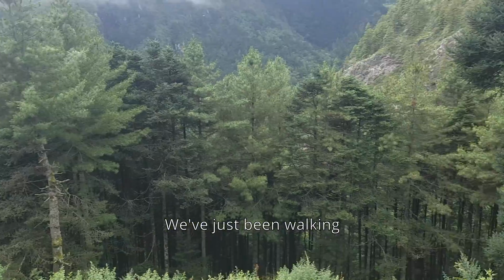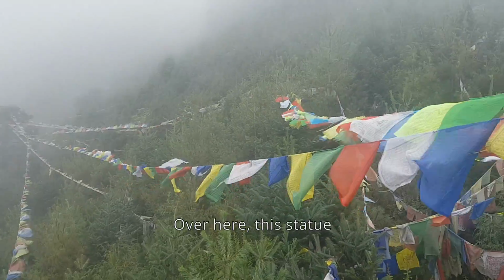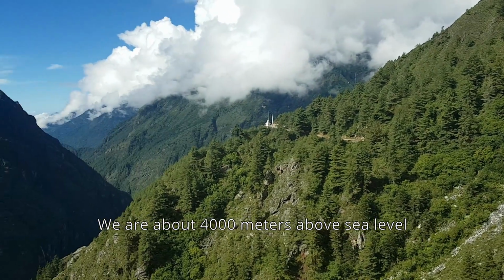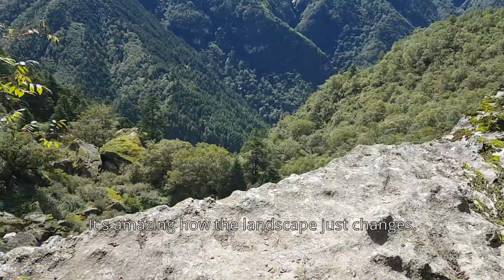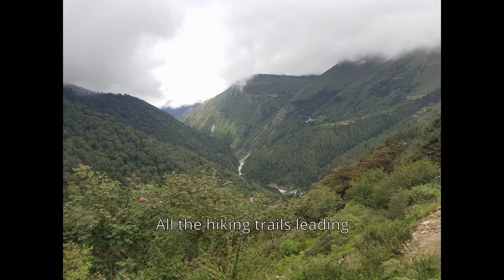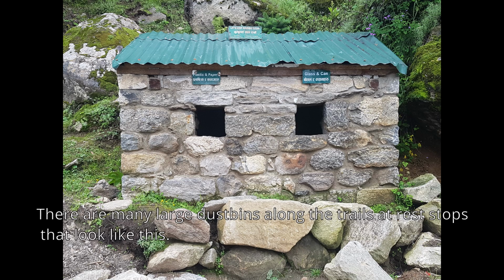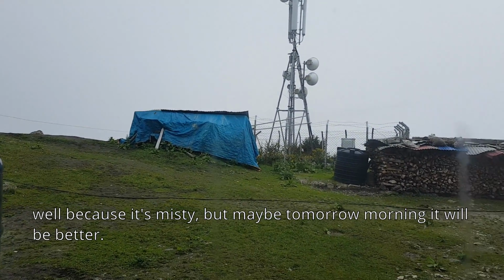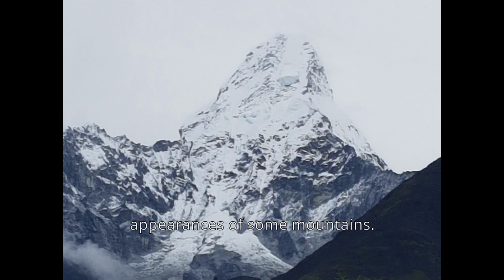Everest Base Camp Trek Part 2: Nepal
This is part 2 of the Mount “Everest Base Camp Trek”. My 3 friends, a guide, 2 Sherpa porters and I have ventured higher into the mountains leading to Base Camp. The first stop in this part of the journey is Namche Bazaar, the biggest town along the entire hiking trial. Later on in the journey we made our way to Tengboche village which is home to Tengboche Monastery. During this part of the journey we saw splendid mountain scenery including a special mountain called Ama Dablam.

All photos and videos taken by myself (Robert Bauer)

Music Bibliography

Curious